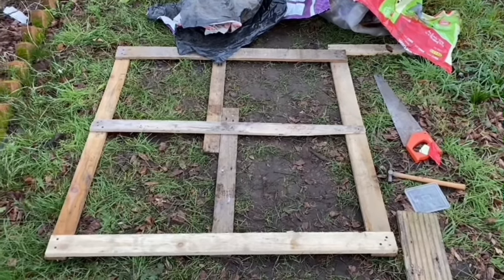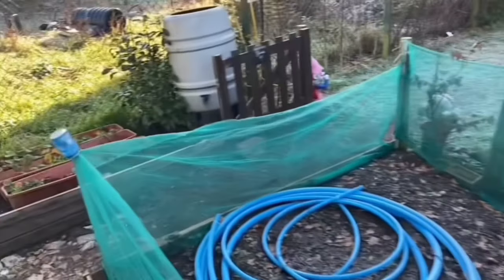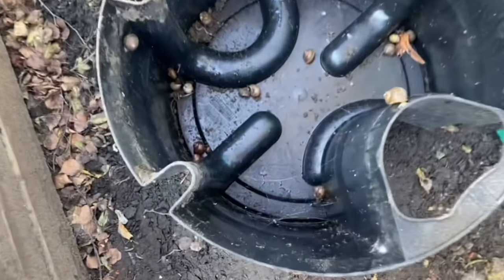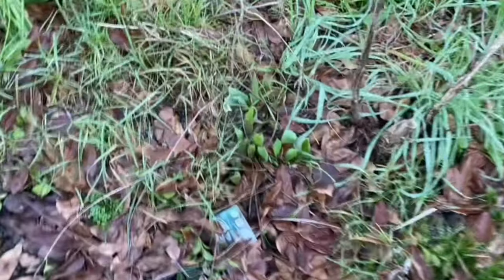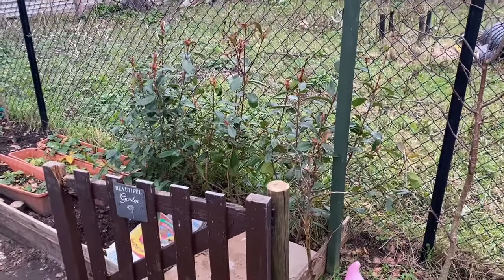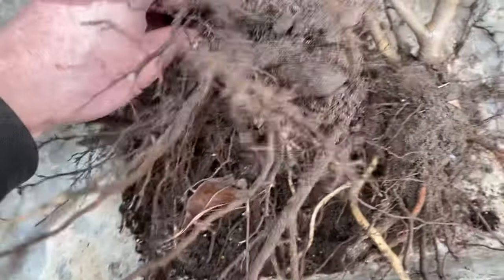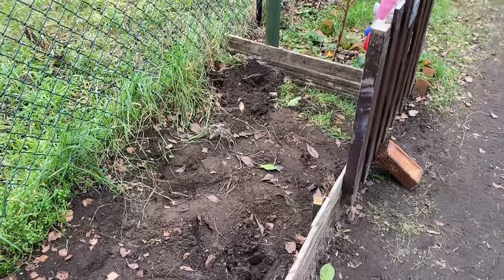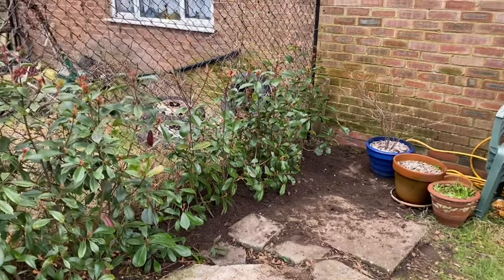RED ROBIN HEDGE PLANTING #192 ON 11 February 2023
hello welcome back in this week's video moving the water butt by the polytunnel replanting  the red robin hedge  & topped up a bed with home made compost recoverd the left mulch bin with compost bags thanks for watching & all your comment & subs. Ivan